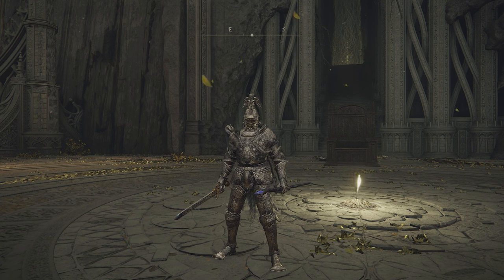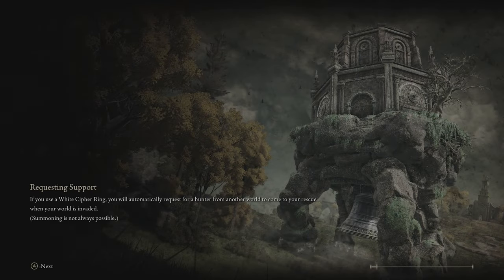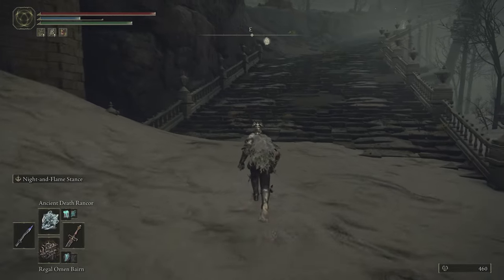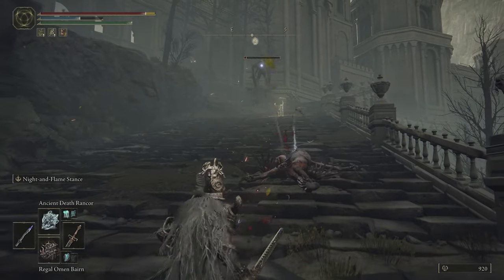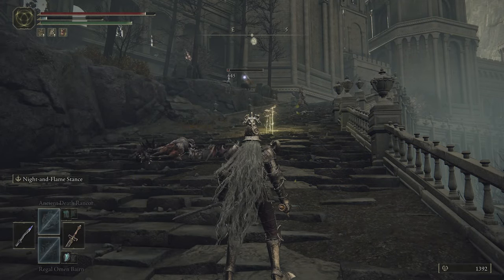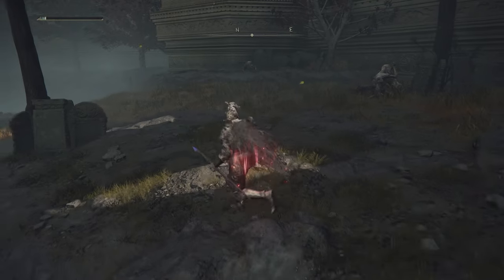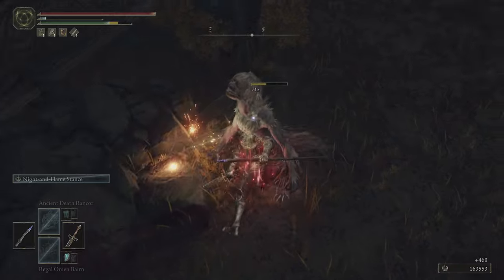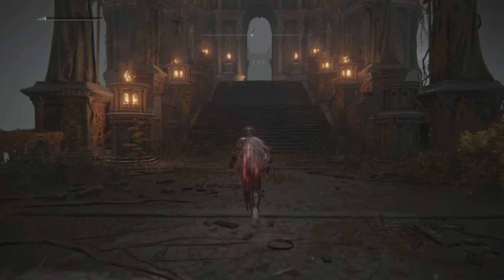Elden Ring The Rold Route Location Guide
Here's how to get to the Rold Route from Royal Capital in Elden Ring. I show the route up and defeating a few nasty enemies on the way!

The Rold Route takes you off to the grand lift of Rold which takes you to yet another area of Elden Ring.

I am showing how to get to the Rold Route on Xbox Series X. The principle is the same on any platform.

I hope you find this Elden Ring The Rold Route Location Guide video useful. If so, please comment, like and consider a sub. Thanks so much!

Looking to buy Elden Ring or other games? Prices to you are exactly the same as using the normal web link).